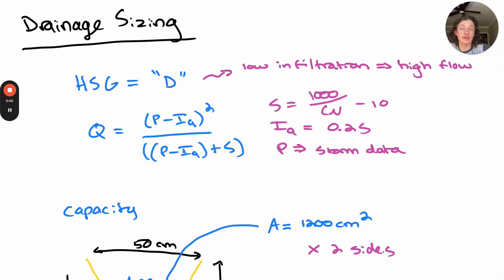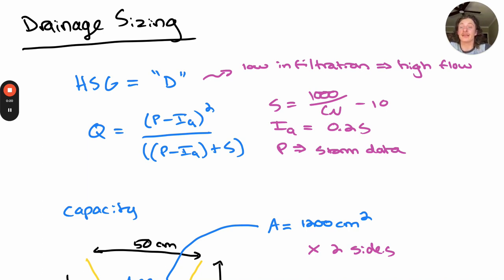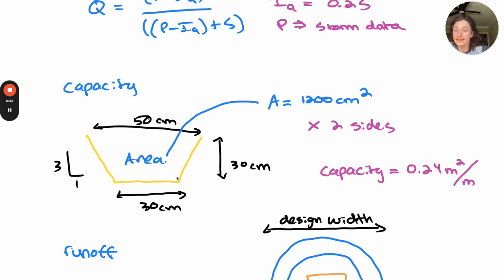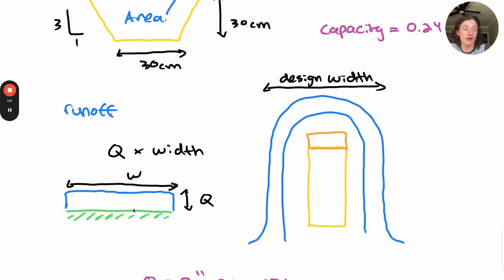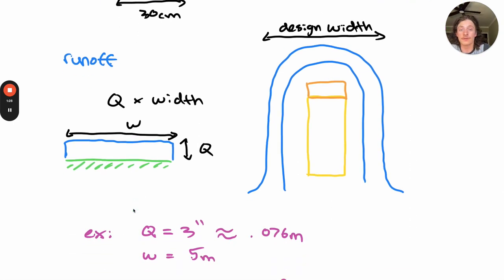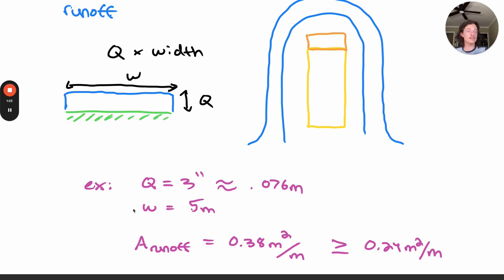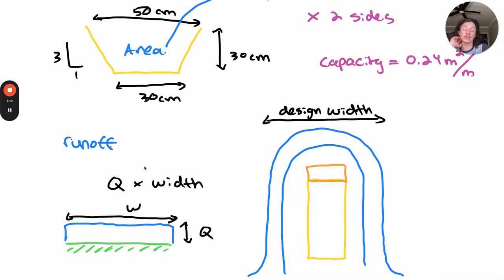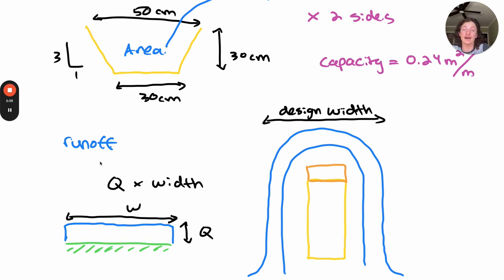BP211 - Erosion Control (Drainage Sizing)